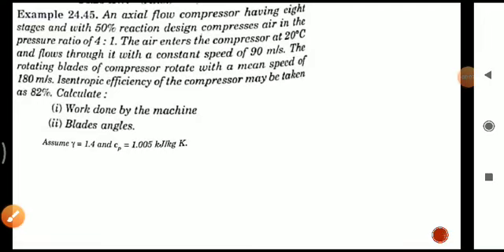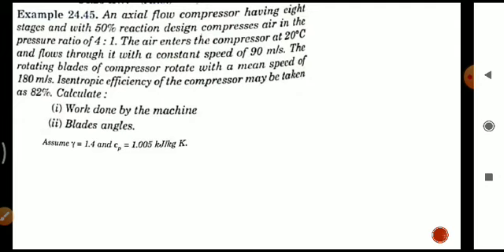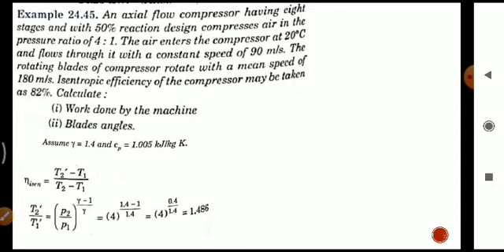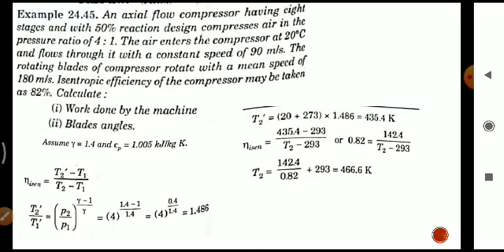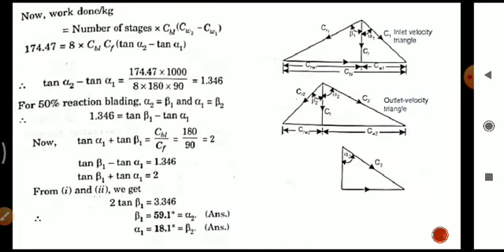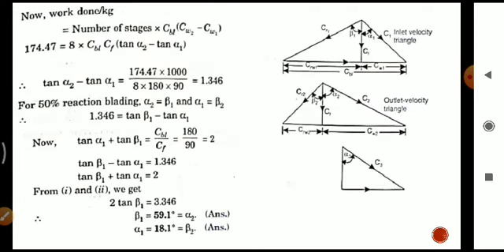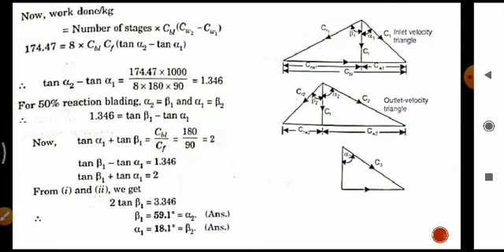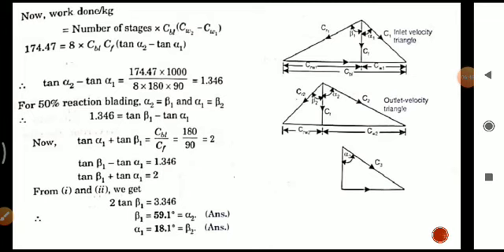Fluid machinery axial flow compressor part 2